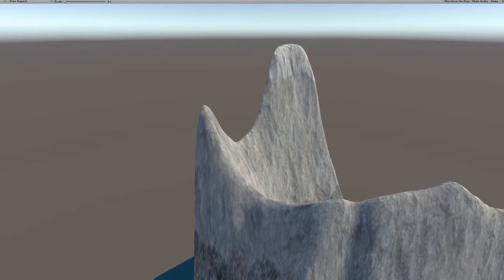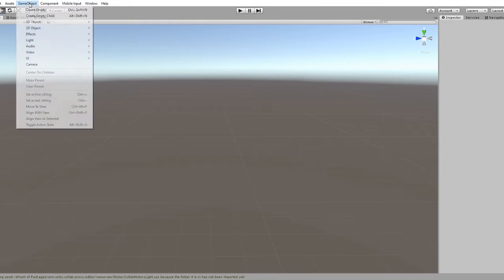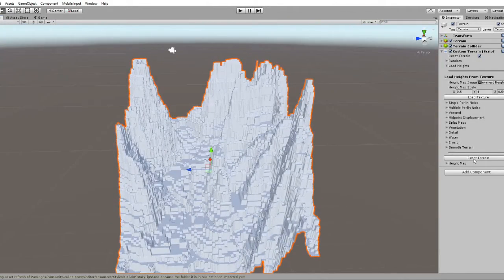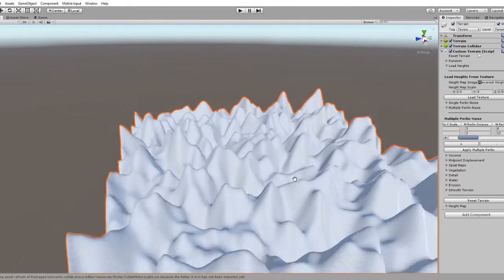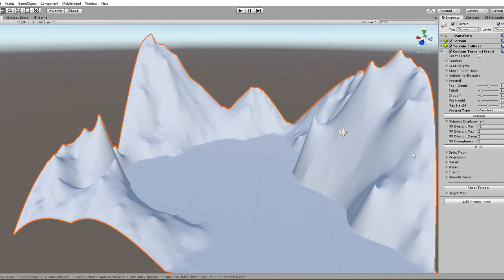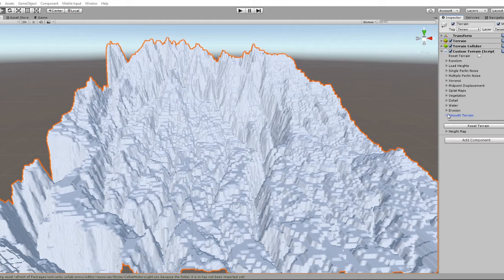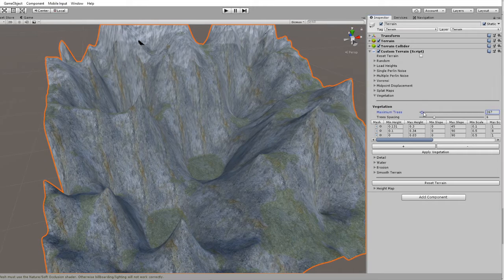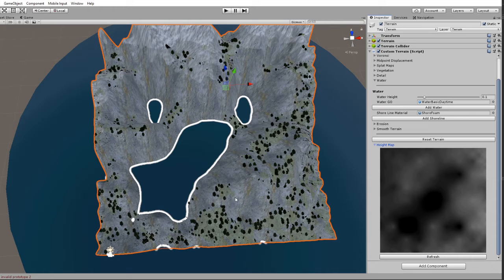Procedural Terrain Demo Keegan Millbern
Procedural Terrain Script in Unity!  Worked super hard on this and I would love to talk to anyone about it!